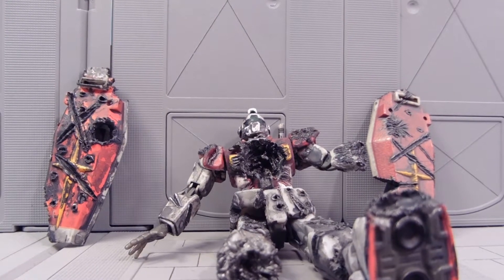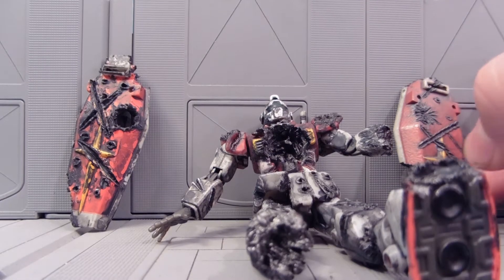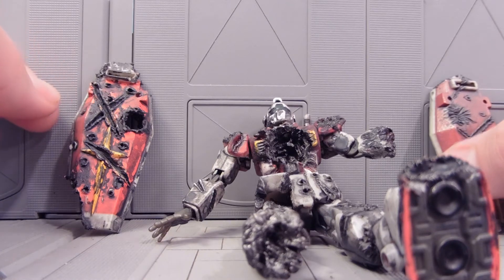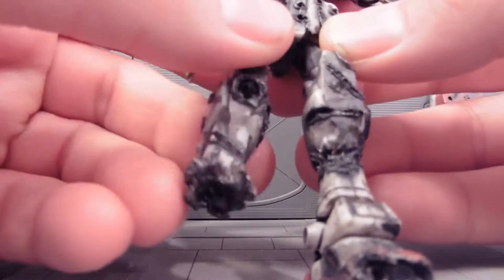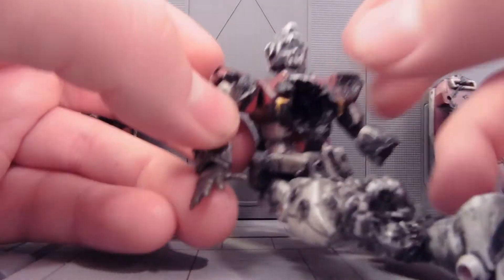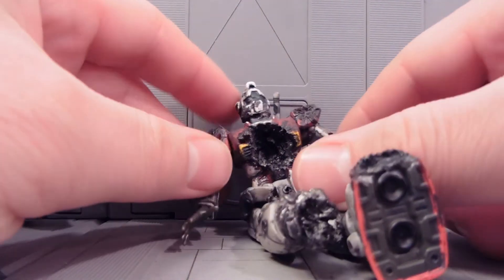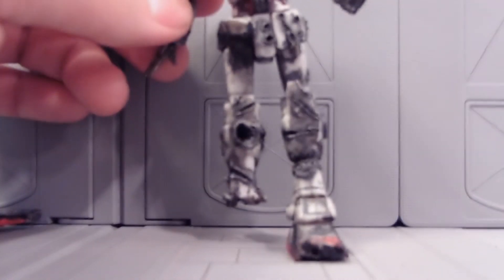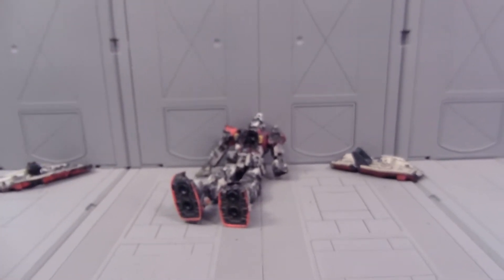SCARRED GM #4 Msia Review!